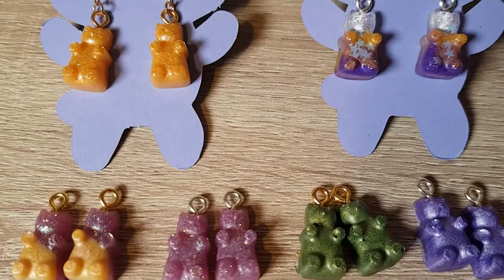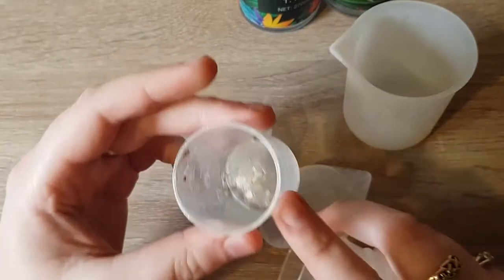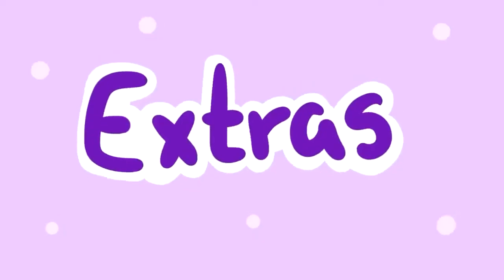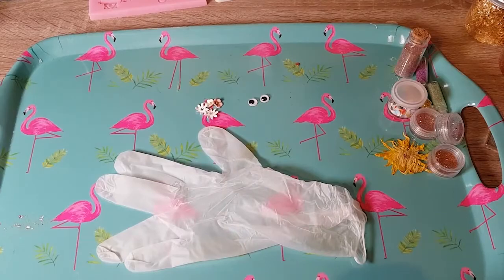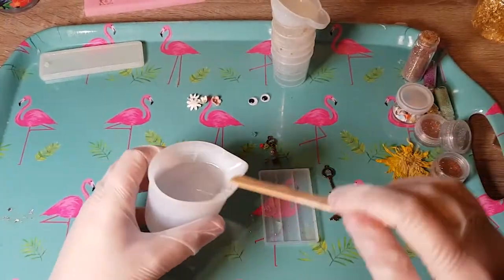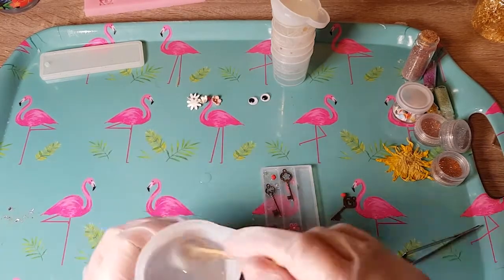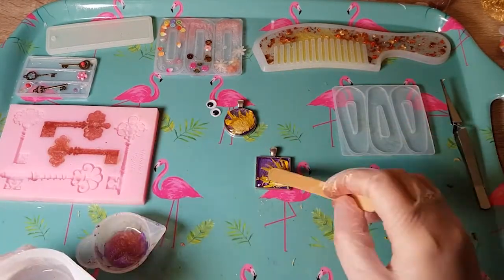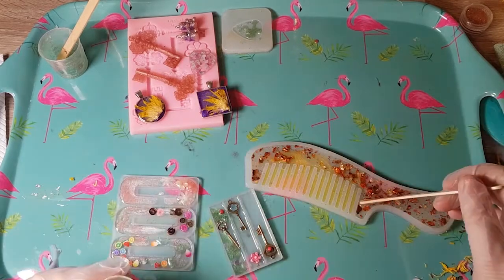How I use Resin ~ Bombie Designs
In this video, I show you how I use resin to make little art pieces! I am in no way a professional resin artist, this is just my take on it.

Hi, I'm Lisa and I make art videos! I am always open to feedback so let me know what you thought in the comments!

FOLLOW ME - This is where you'll find updates and sneak peeks on videos!